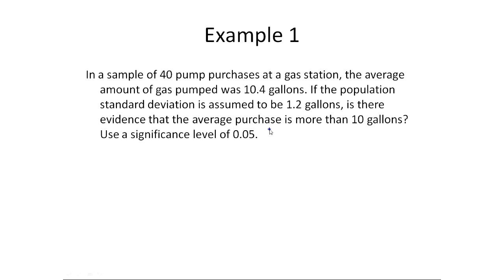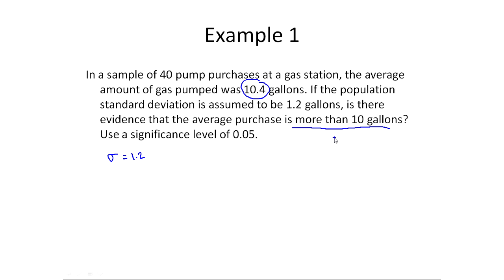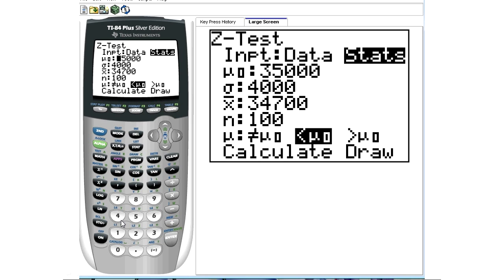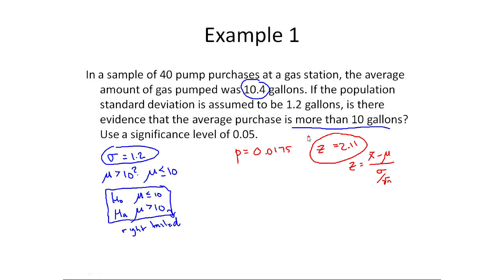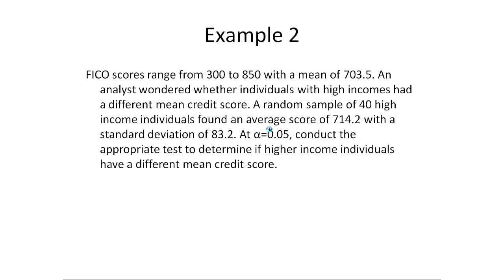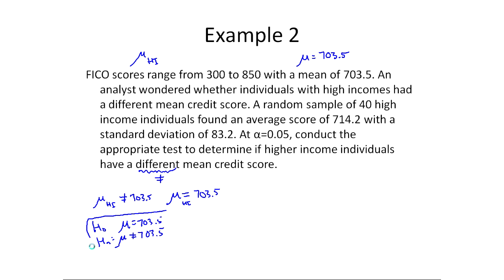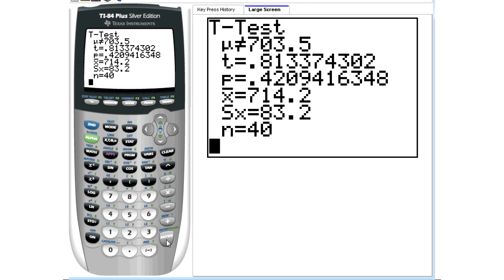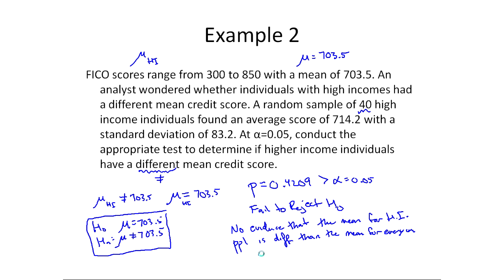MTH 212 chapter9 examples 1 and 2